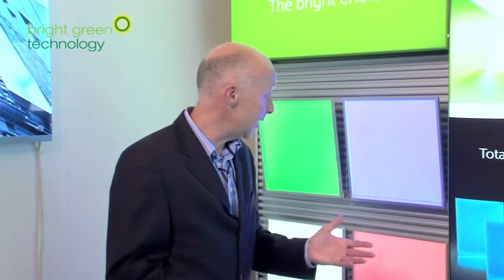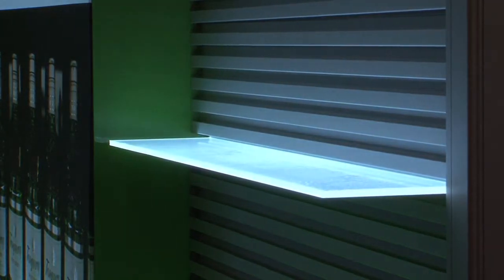Bright Green LED Light Panel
LED Light Panel from Bright Green Technology